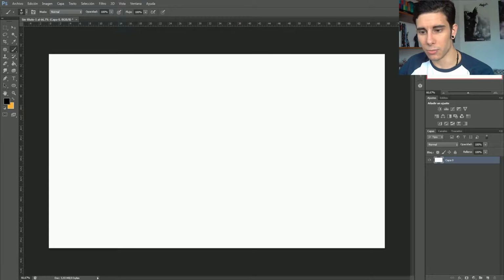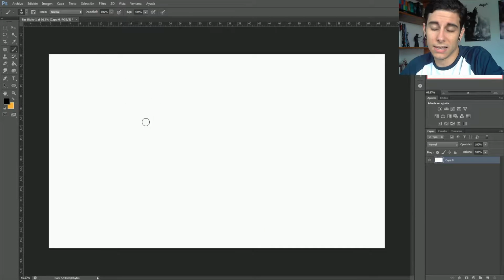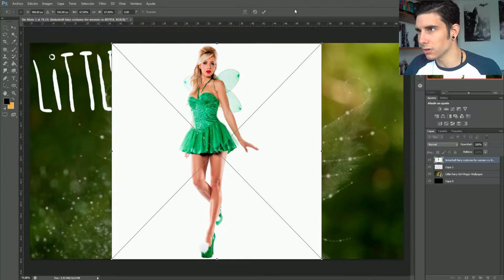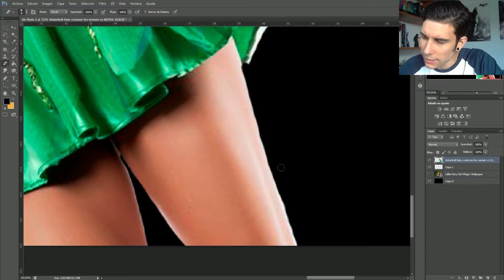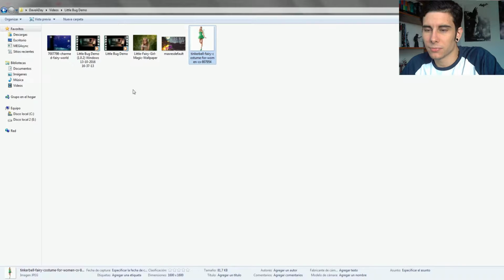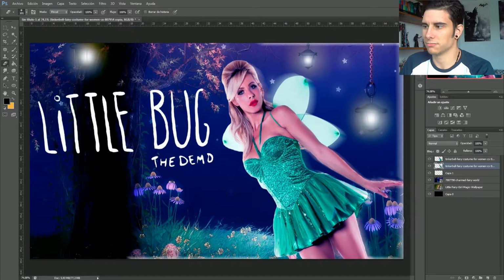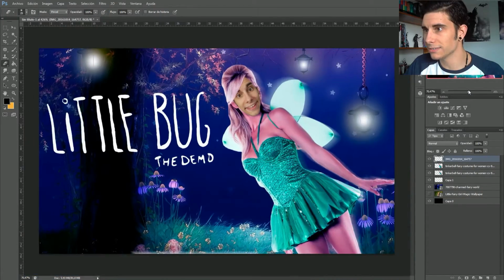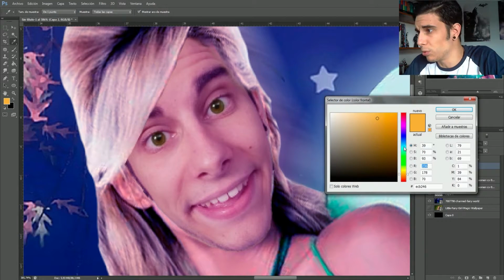Making Thumbnails!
I don't think that it needs more description than the title itself so... *BOOM* I'm gone like the smoke... uuuuh